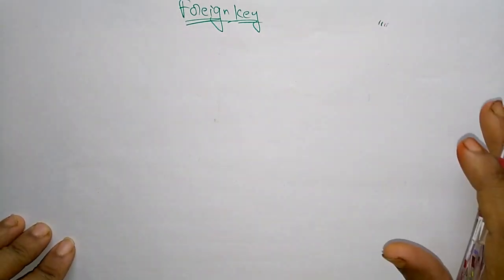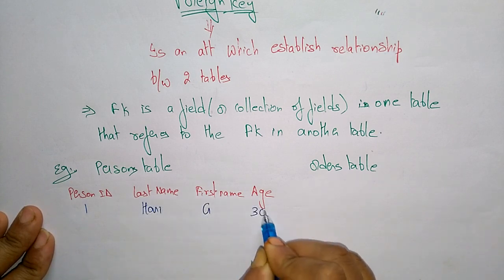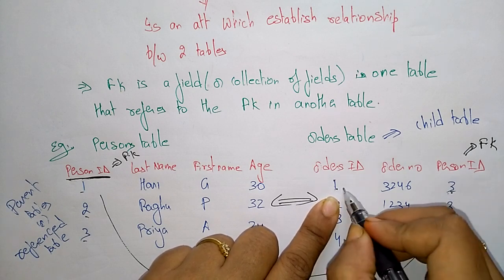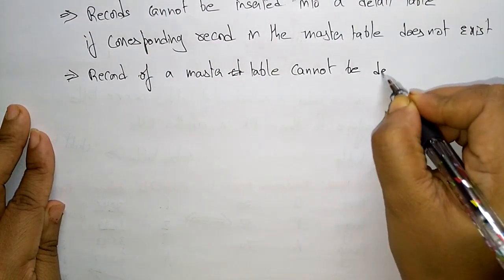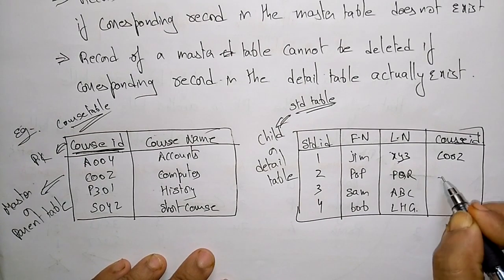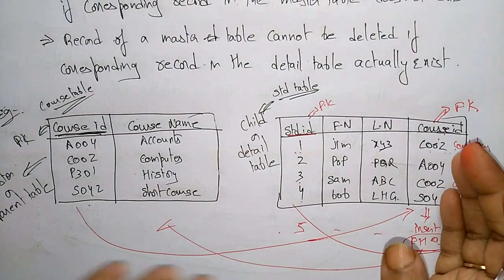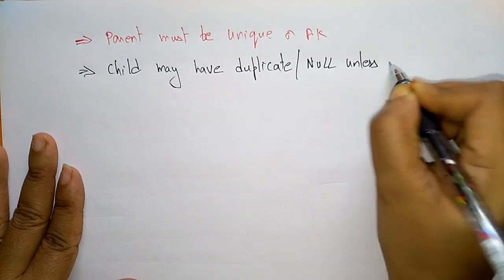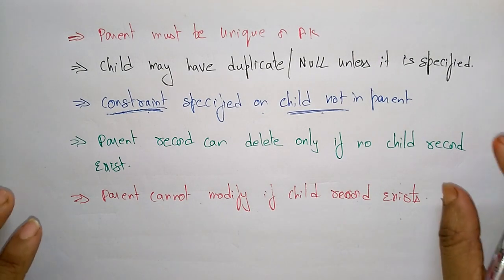Foreign Key | Type of Keys | Explanation by BhanuPriya | Lec-26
In this lecture we will be discussing in detail about Foreign Key amongst different type of keys for your better understanding.